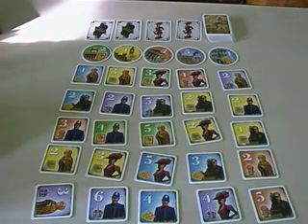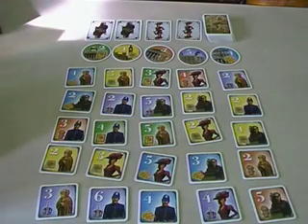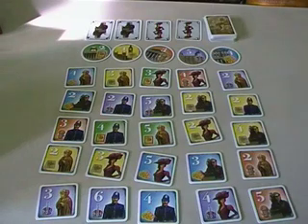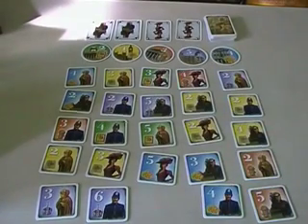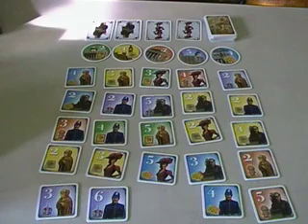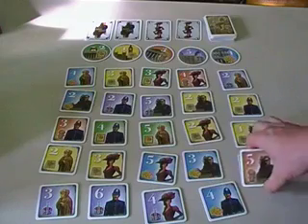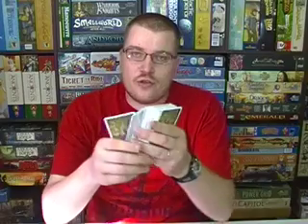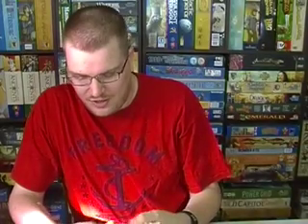Looting London Review - with Tom Vasel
Tom Vasel reviews Looting London from Gryphon Games

00:00 - Introduction
01:02 - Game overview
03:53 - Final thoughts